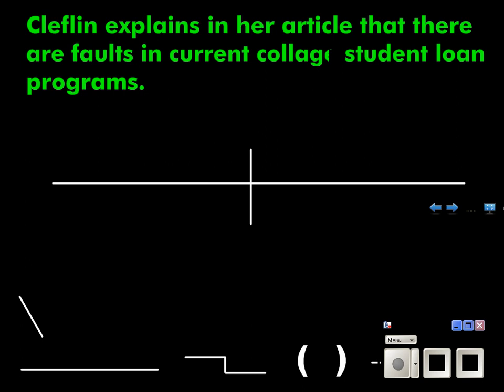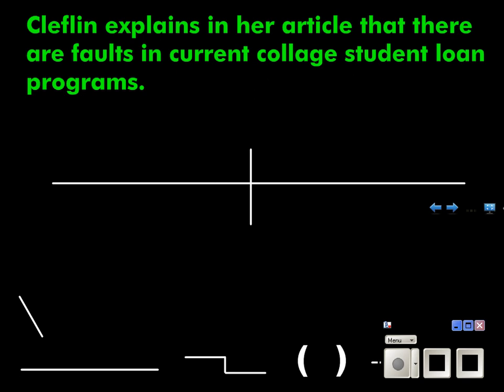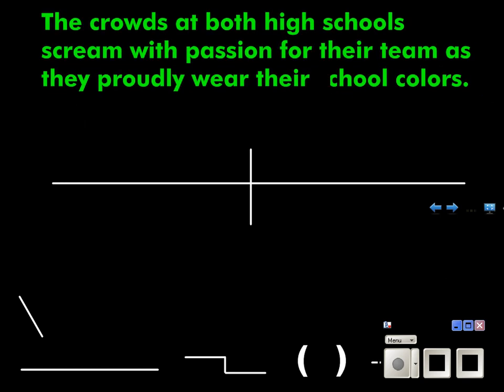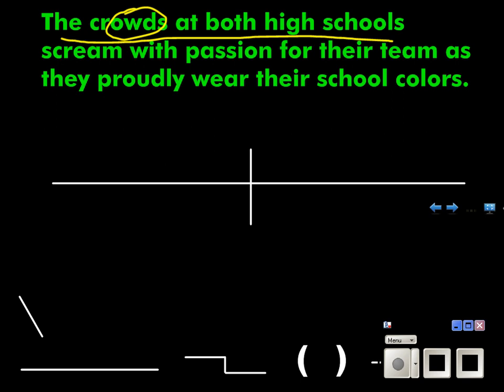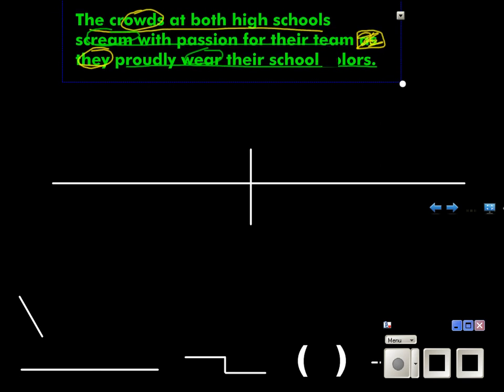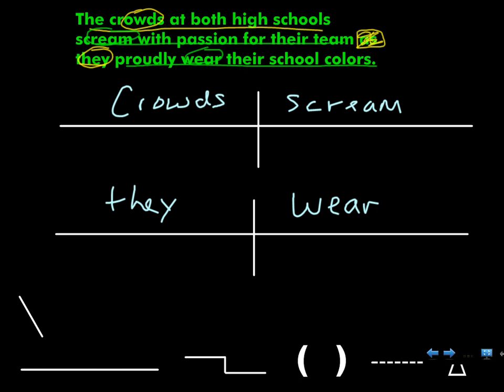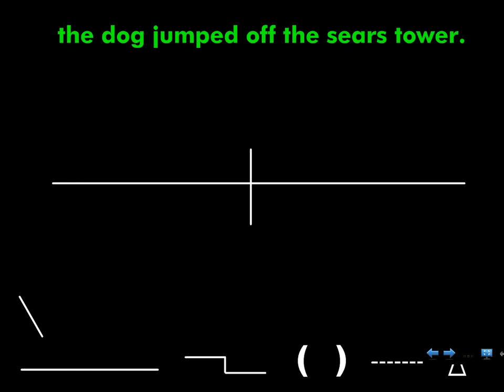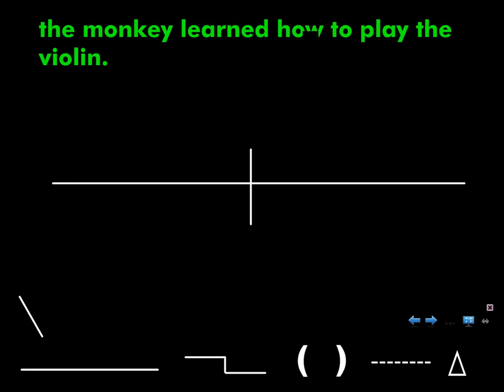Sentence Diagram: Simple Predicate B